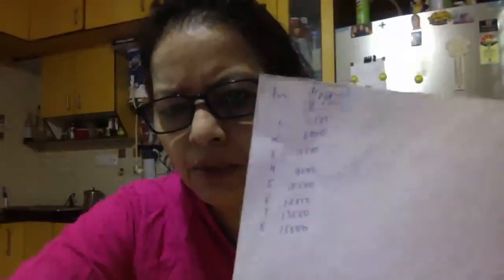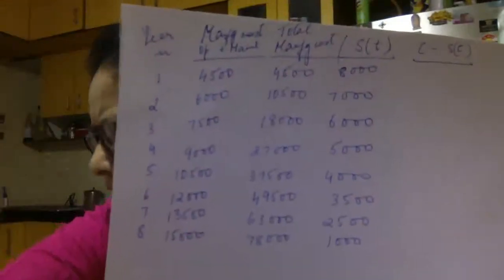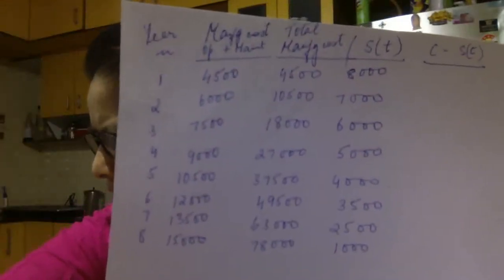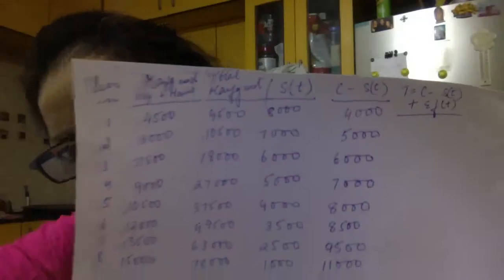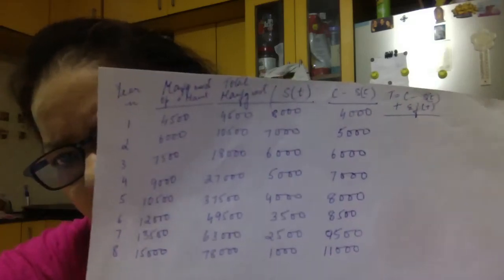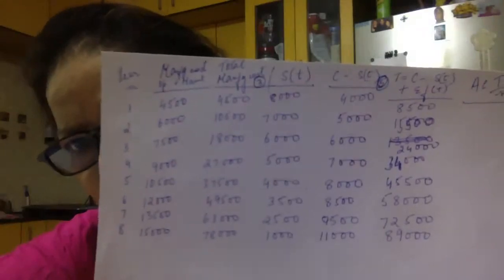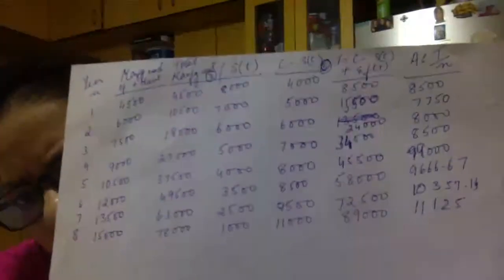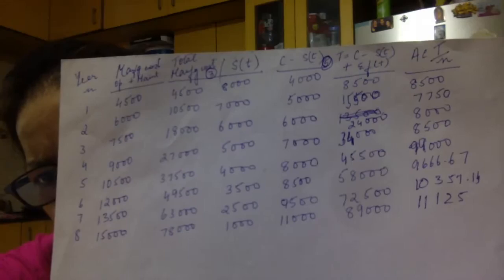Operations Research : Replacement problems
Replacement of a single machine